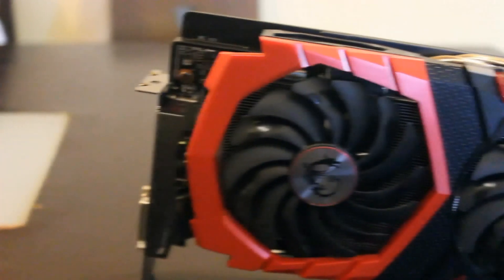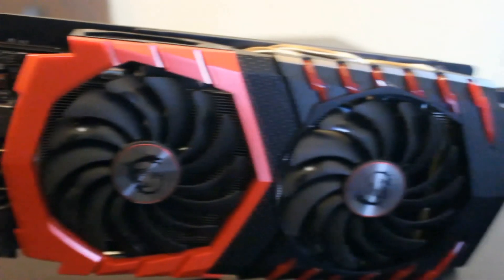MSI Gaming X GTX1060 6G : Review and Benchmarks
About Us:
We're a Group of computer engineering students dedicated to bringing the best and most Value For Money components to the Indian Masses.

Post your future builds in the comments below for suggestions.
We also do Personal Builds!
Benchmarking Testbench:
i5-6600k 3.9Ghz
AsRock Z170Fatal1ty
16GB GSkill Ripjaws V 3000Mhz
Kingston 128GG SSD
Crew:
Allan Luke - Tech Specialist
Karan Mirani - Editor
Shreyas Belkune -  Product Tester
Audio Used:
Intro:

Benchmarks:
TheFatRat-Unity

why are you even down here?